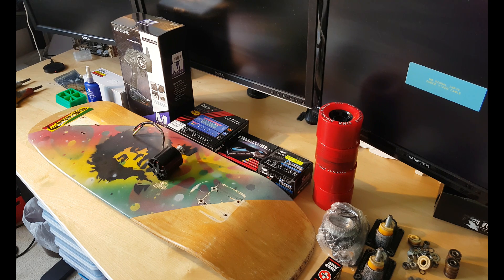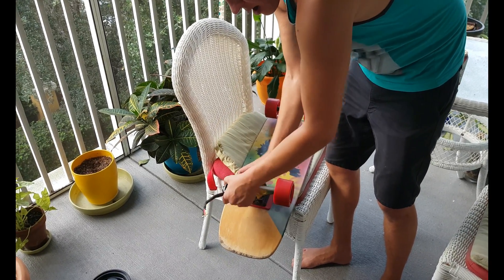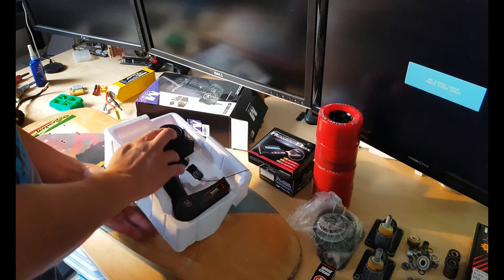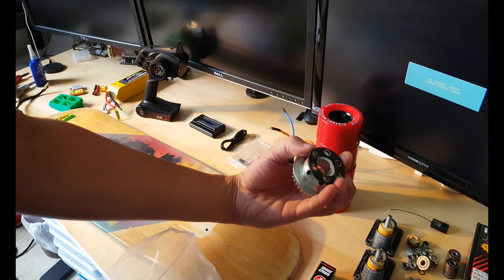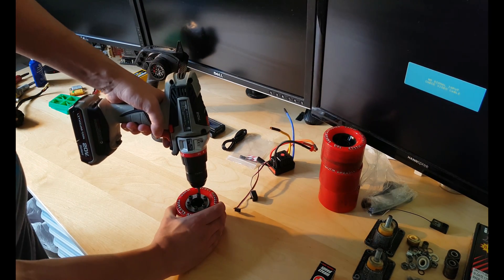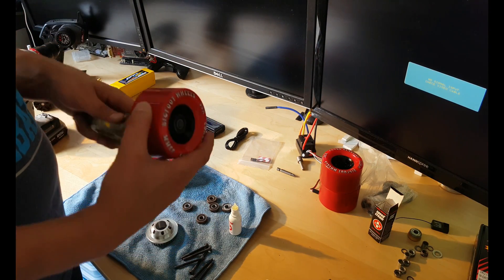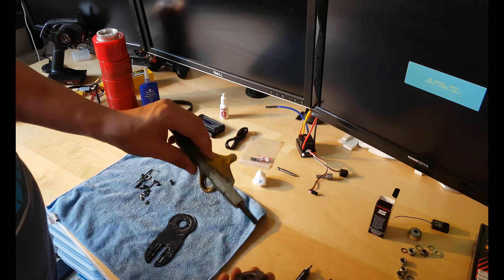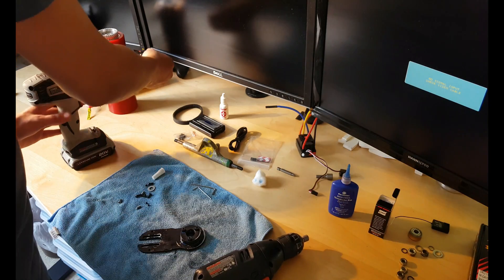How To Build Your Own Electric Skateboard Part 1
simple; step by step instructional video on how to build your own battery powered remote control skateboard.